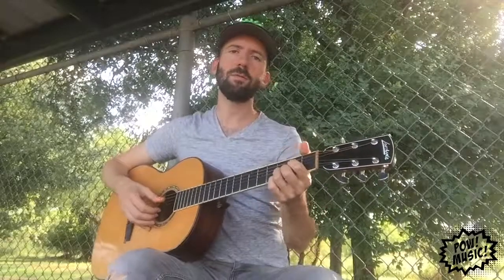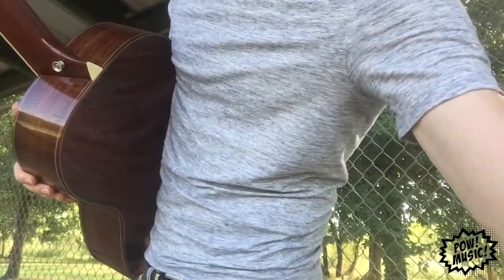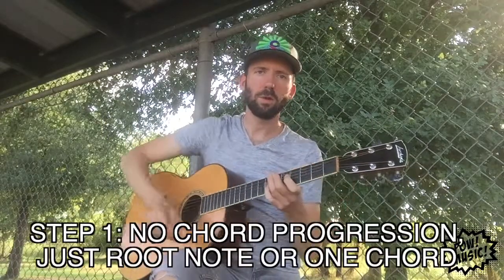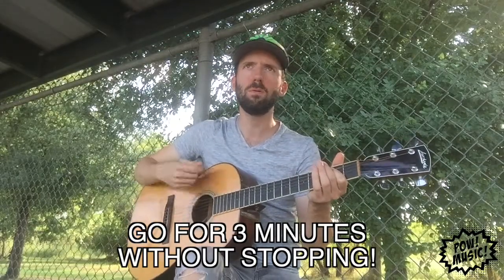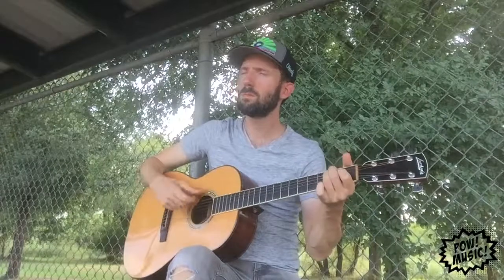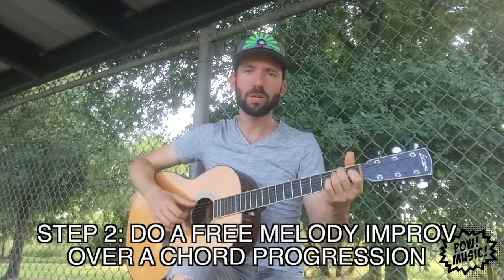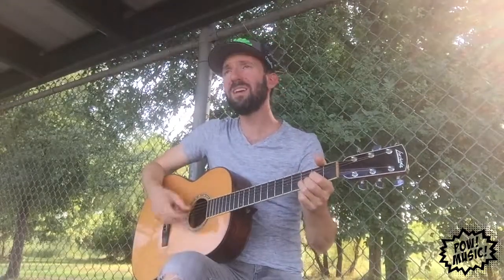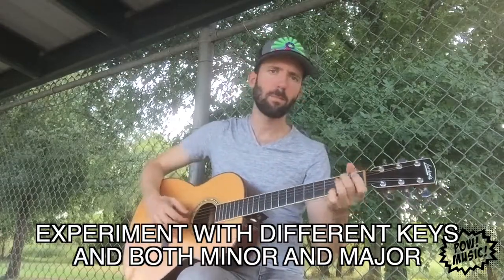Songwriting Vlog Ep 1: Free Singing Melodies Without Lyrics